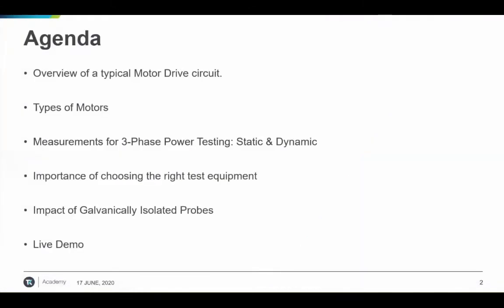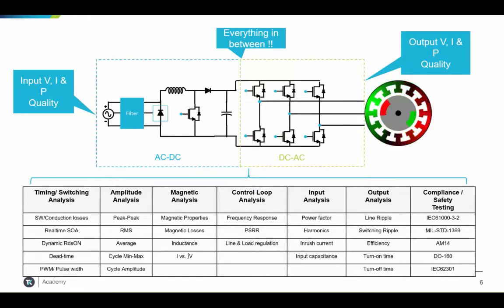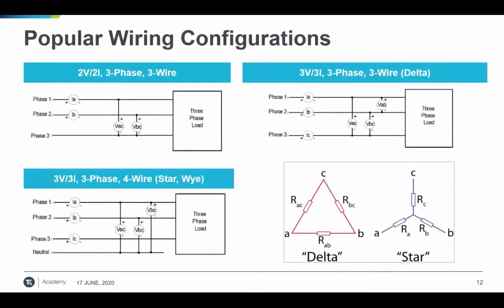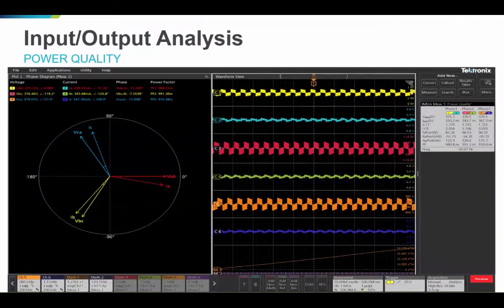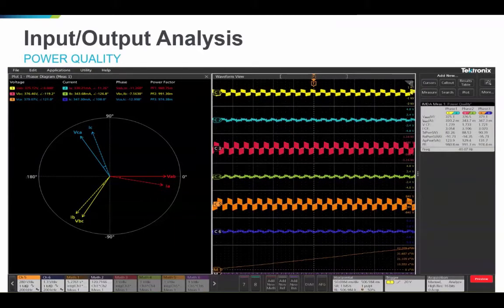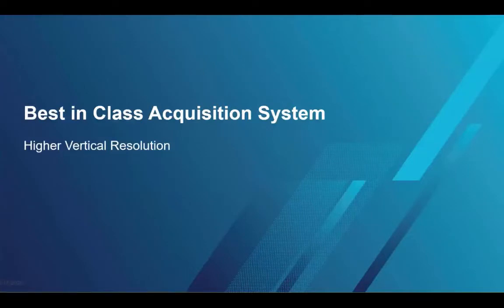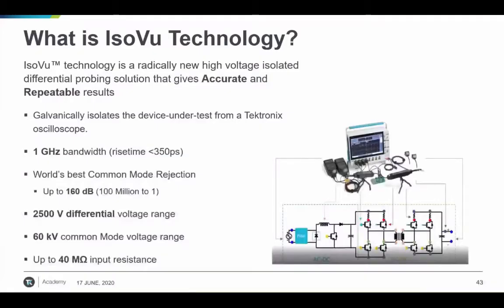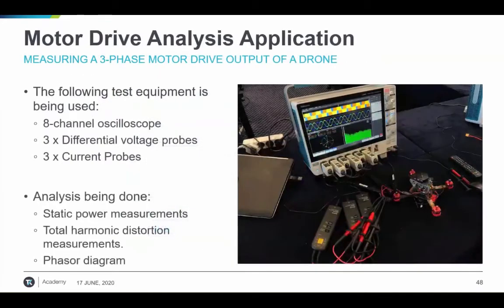The Importance of Inverter Motor Drives and How to Easily Analyze Them, a Tektronix Webinar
Design more efficient drive systems with three-phase motors better and faster. The analysis solution for IMDA from Tektronix supports engineers by providing a fully co-ordinated power solution. This is created together with an intuitive large screen user interface, six or eight analog input channels, “High-Res” mode (up to 16-bits of vertical resolution) on the 5 series Mixed Signal Oscilloscope, a wide variety of probing options and advanced analysis software.

Agenda:

1. Overview of a typical motor drive circuitry
2. Types of motors
3. Measurement for 3-Phase testing
• Phasor diagram, efficiency measurements, power quality, ripple analysis
4. Oscilloscope resolution
5. Impact of galvanically isolated measurement solution
6. Live demo
7. Summary with Q&A